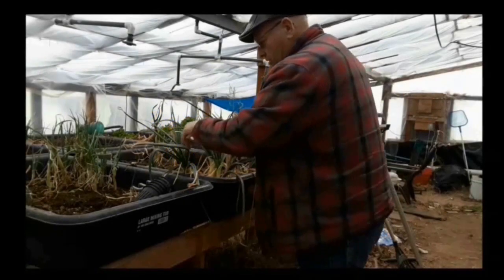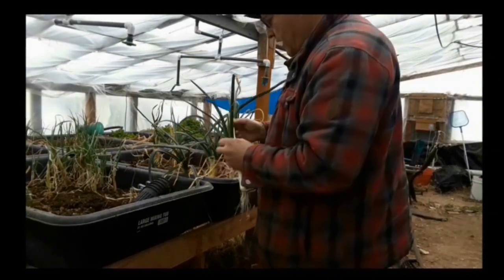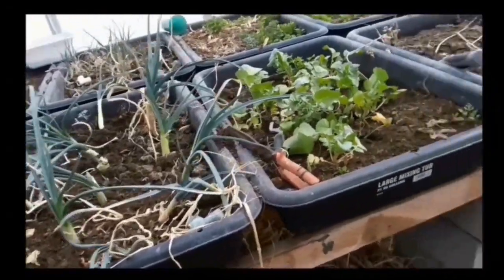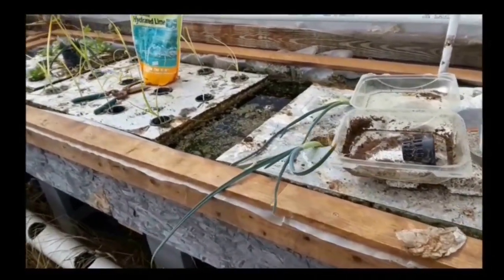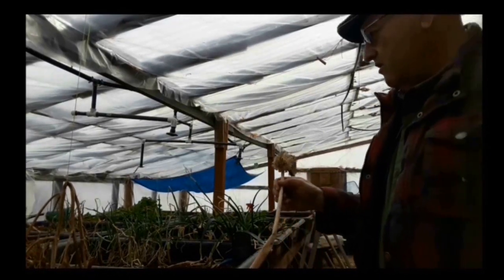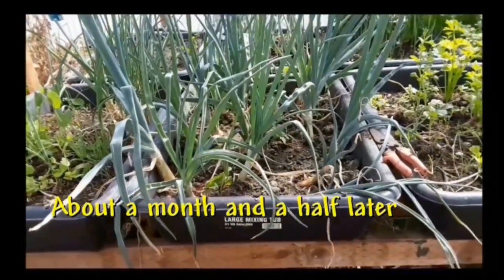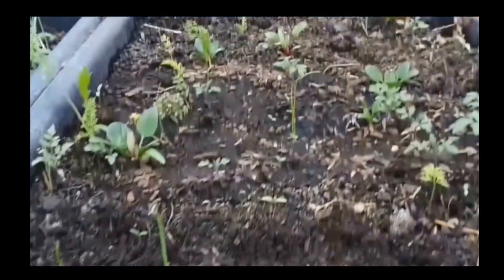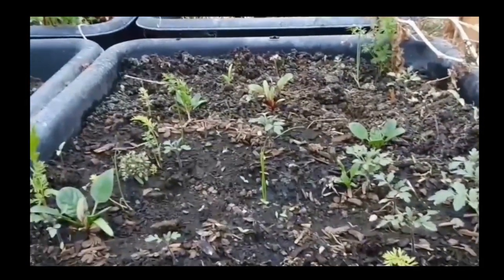Replanting Wintered over Greenhouse Onions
I let a few onions go through the winter in the greenhouse.  They didn’t do much during the cold winter but they survived and grew a little bit.  Much like onion sets, I replanted these, but they were way beyond “Onion Sets” when I did this.  They had to be separated and replanted.  Also I planted some new ones from an old seed head that survived the winter too.